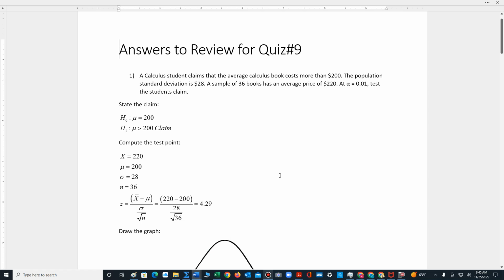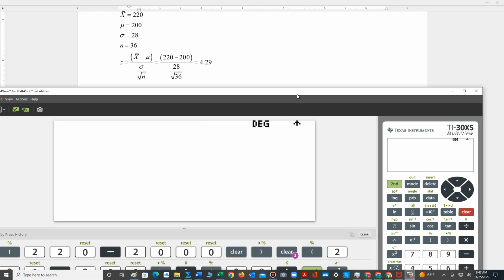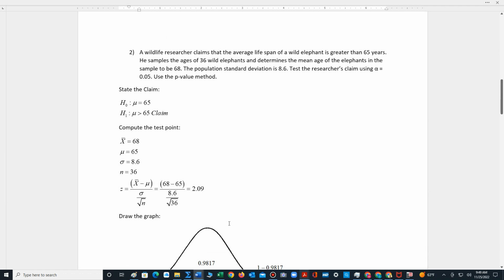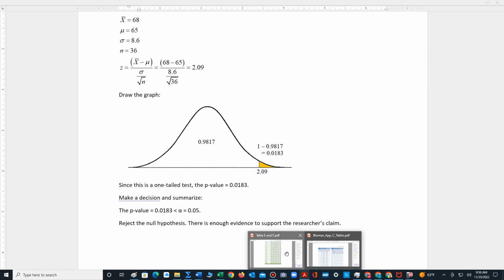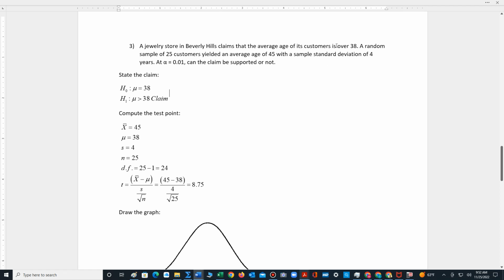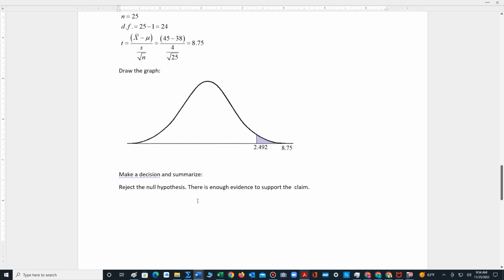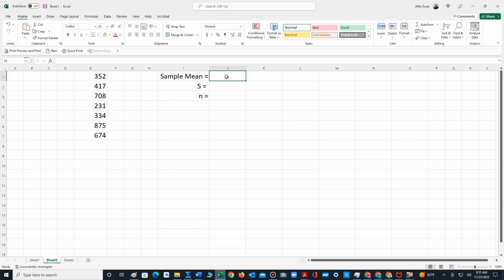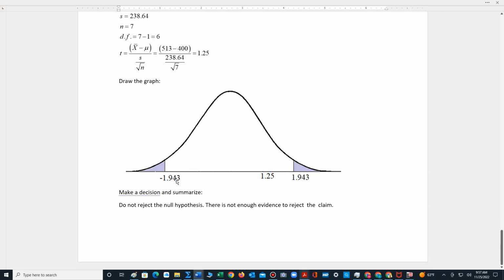Answers to Quiz#9 Review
This video reviews the answers to Quiz#9 Review.